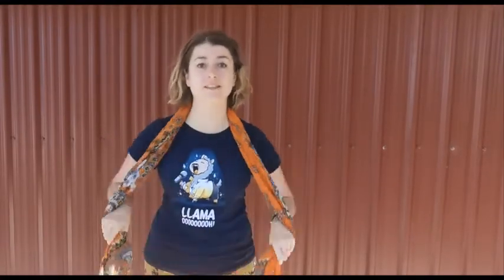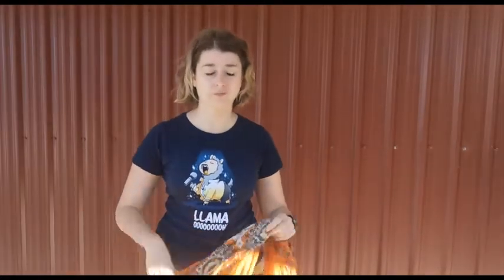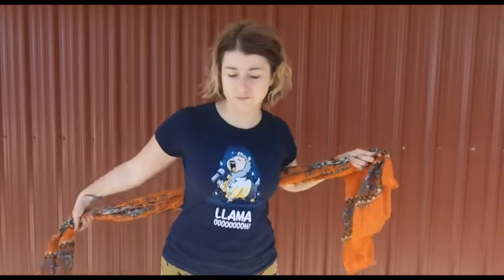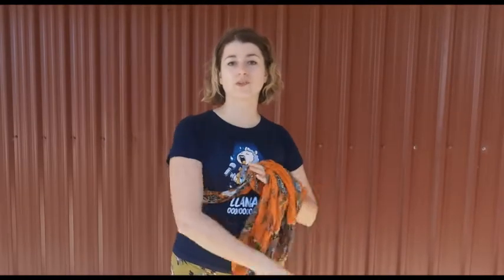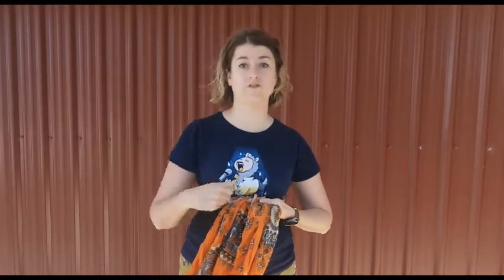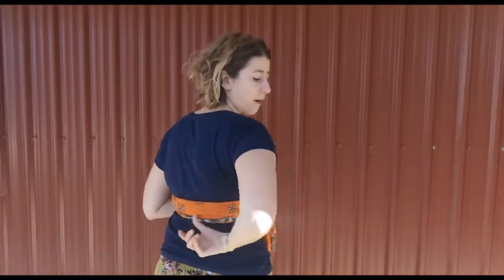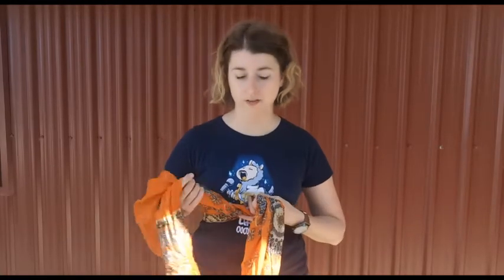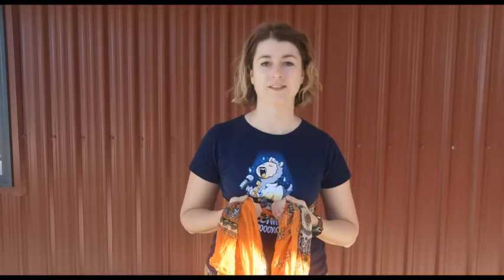Mobilise Stuck Ribs with A Scarf - Releasing Postnatal Rib Flare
This is a really simple and gentle way to start getting some mobility and flexibility back into the ribcage.
During pregnancy, the ribcage flares up and out to make room for the growing baby.  After the mother has given birth, the ribs can stay stuck in that upward and flared position.
Reducing the rib flare and improving flexibility will help improve breathing and overall core and pelvic floor function.

Please consult a health care professional if you have any rib fractures or soft tissue trauma.  If you notice any pain while performing this exercise, please stop and consult your health professional.

Amy is a Holistic Women's Health Coach and the owner of Connect Health, Fitness & Wellness in Pokeno, New Zealand.
She specialises in helping women reconnect to their body at any life phase.  From Prenatal to Post Menopause and whatever life throw at us in between.